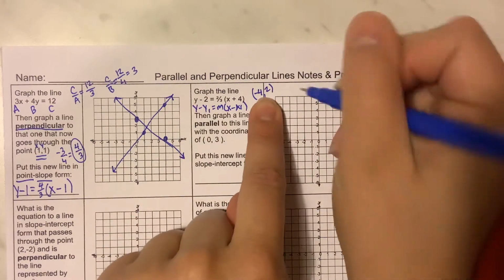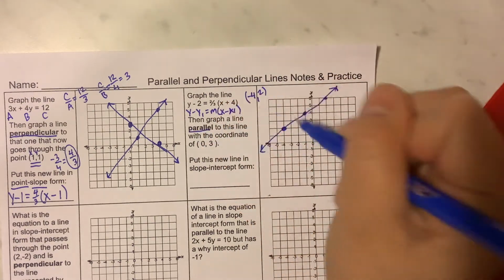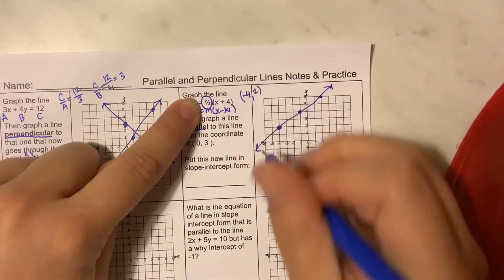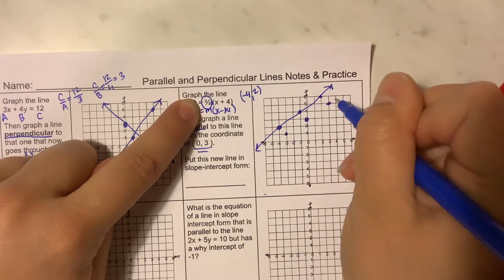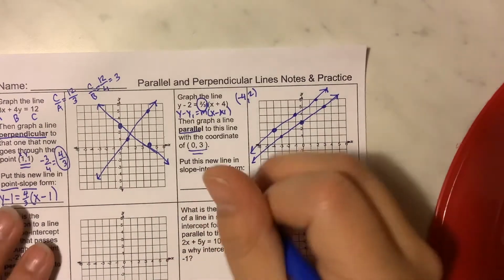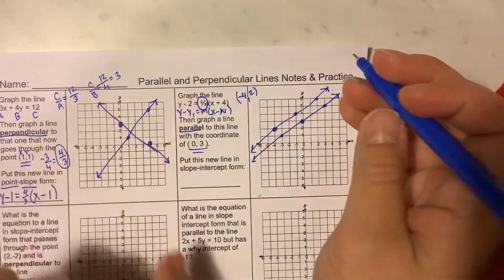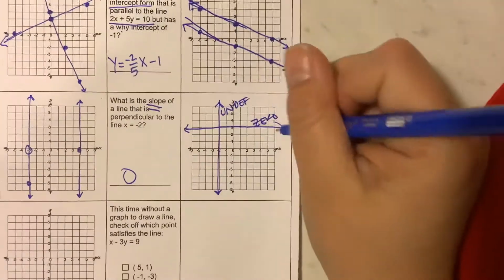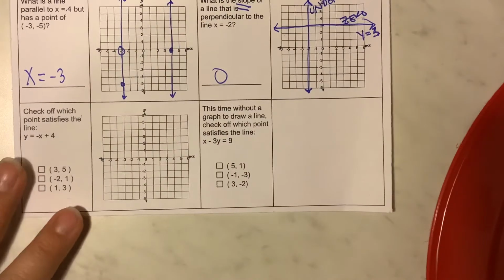Extra practice parallel and perpendicular lines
Miss Garza Algebra 1